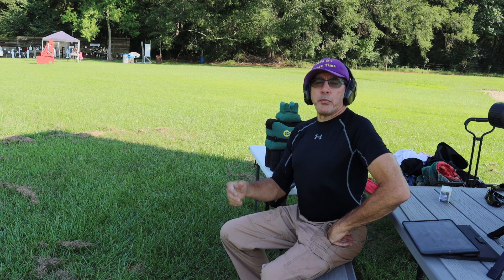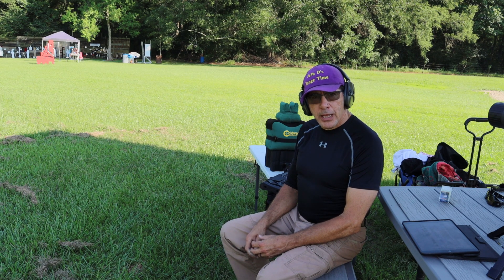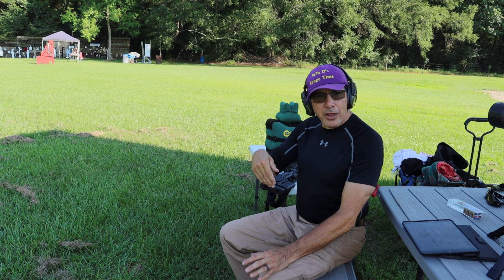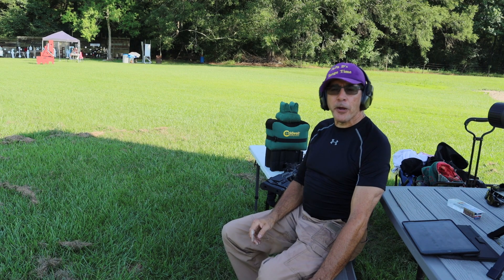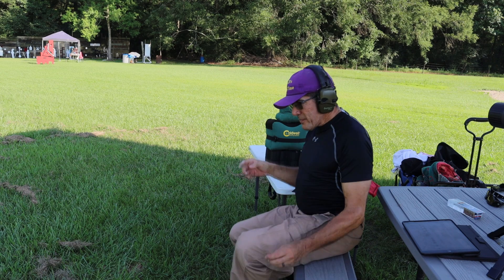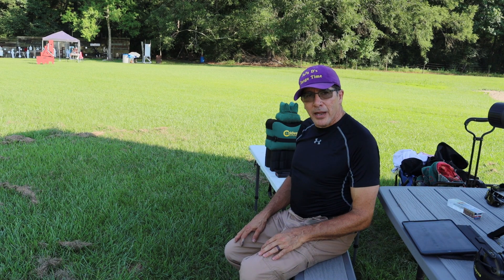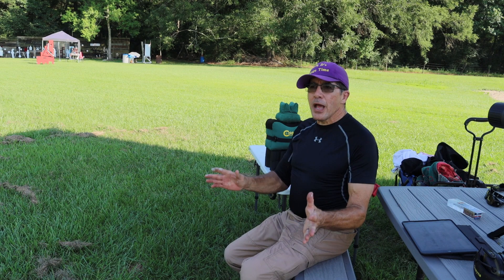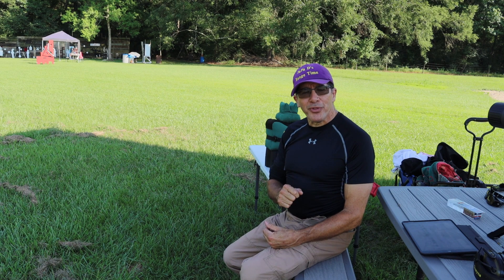CMMG 22LR conversion kit in my AR with Blackdog Machine Mags, Moving Plates at 55 Yards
This did NOT go as planned,  Hitting a Moving 6" plate from 55 yards is a lot harder than I anticipated.  12 plates and almost 60 rounds to clear the racks is not acceptable, More training is needed.  It was MUCHO fun, but I must do better.  The AR ran great with the CMMG 22LR conversion kit and the Rise Armament trigger.  Add the BlackDog Machine LLC steel feed lip magazines and the range drill is ON.  Challenge Targets 6" plates rated for 22LR make this a very affordable training day.  Good Times on the backyard range.